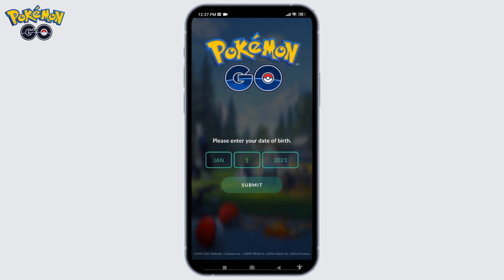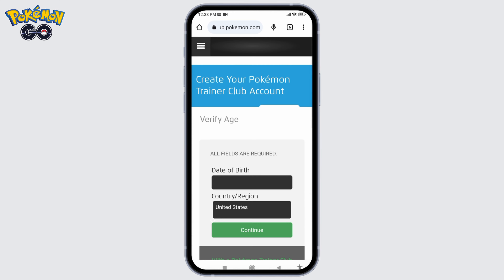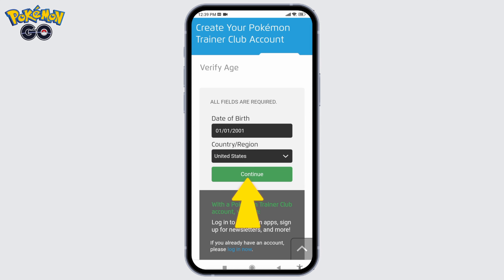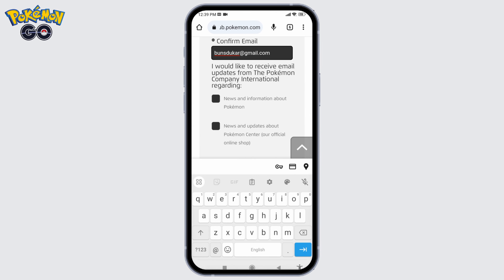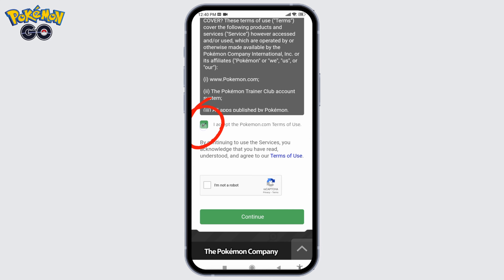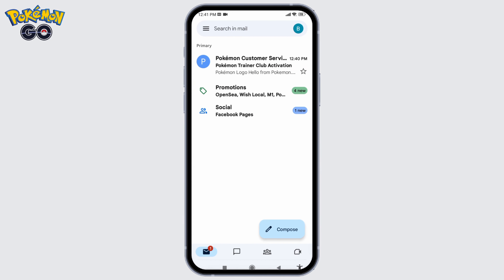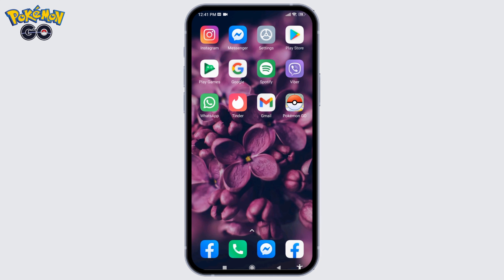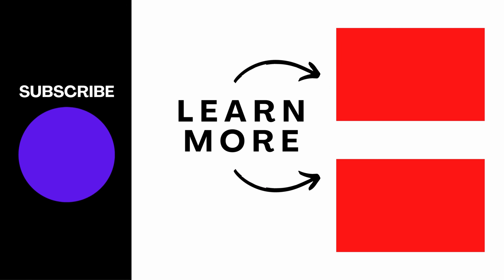How To Create A Pokemon Go Trainer Club Account on Android | Register in Pokemon Go Account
In this step-by-step guide, we'll provide you with easy instructions on how to create a Pokemon Go Trainer Club account. We'll cover everything from downloading the app to completing the registration process.

👋 Welcome to Create Login And Delete! In this video, we'll show you how to create a Pokemon Go Trainer Club account on your Android device. If you're a Pokemon Go enthusiast and want to register for a Trainer Club account to enhance your gaming experience, then this tutorial is perfect for you.

📱 Timestamps:

0:00 - Introduction
0:05 - How to Create a Pokemon Go Trainer Club Account on Android
0:10 - Steps to Create a Pokemon Go Trainer Club Account